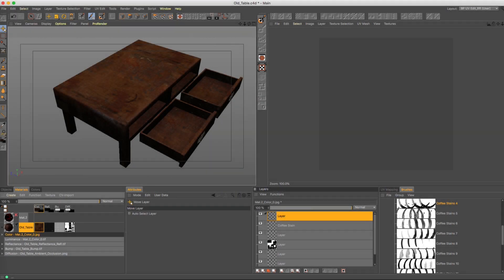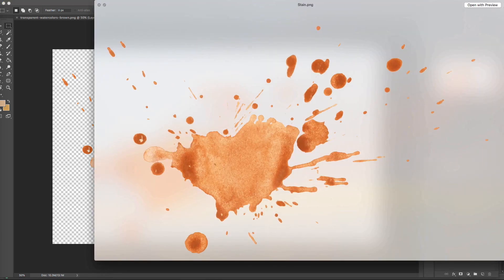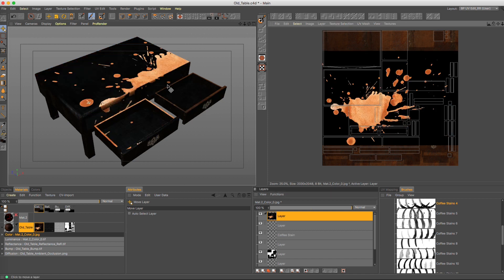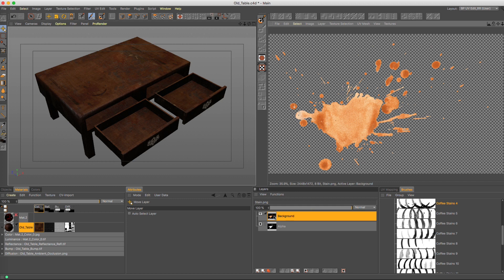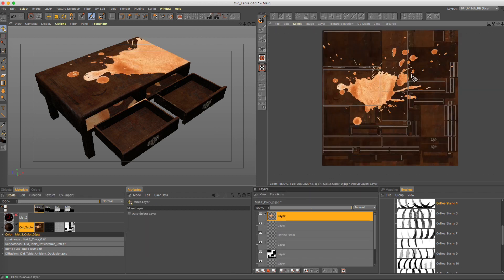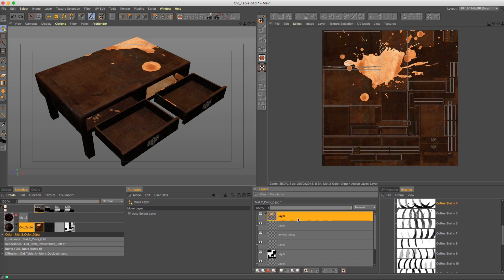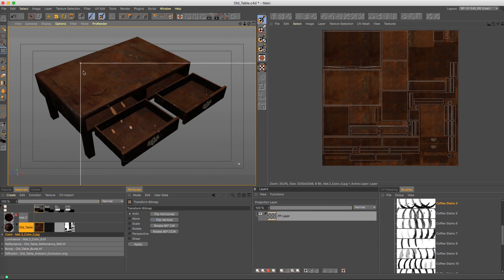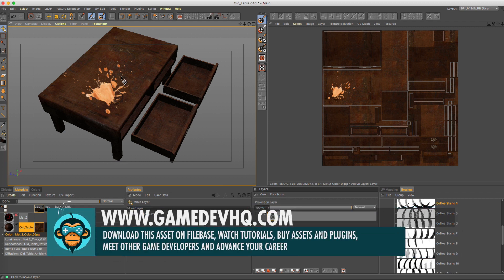Applying a Stain PNG in C4D - GameDevHQ